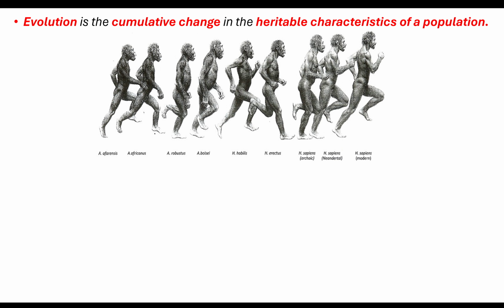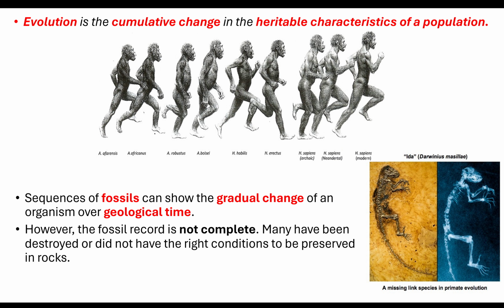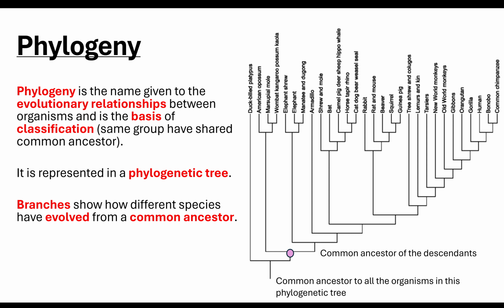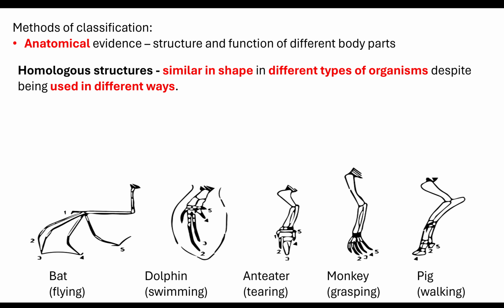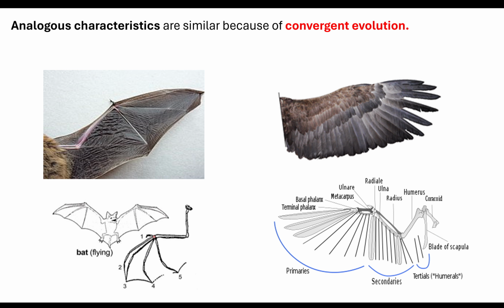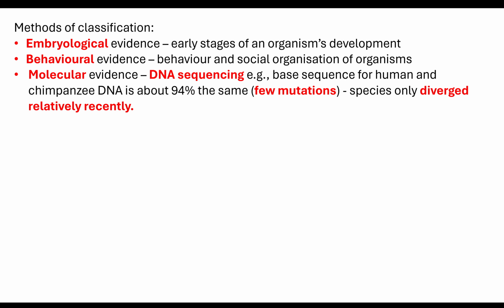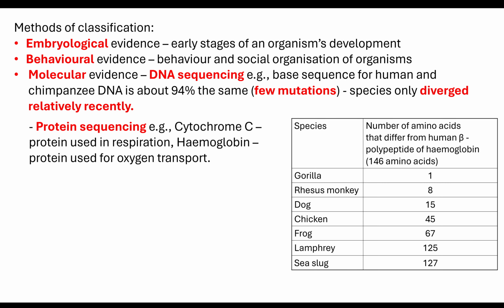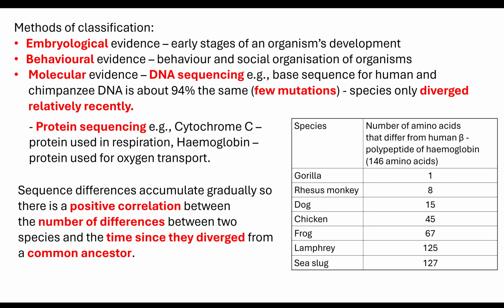Evolution and phylogeny. OCR A A-Level Biology Revision Module 4.2.2 Classification and Evolution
In this video I will look at the evolution part of the content and how phylogeny shows the evolutionary relationship of different organisms